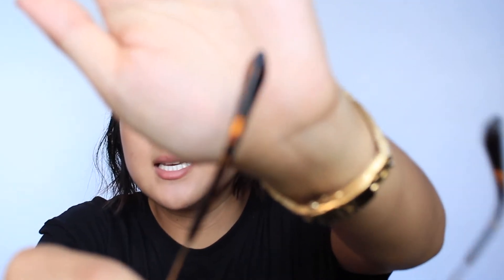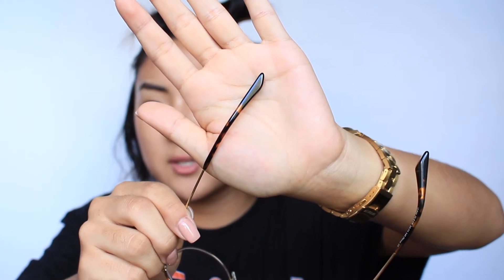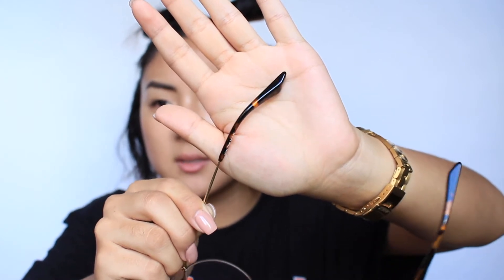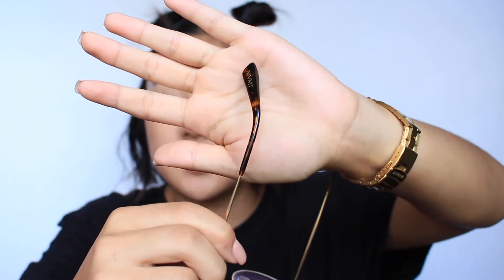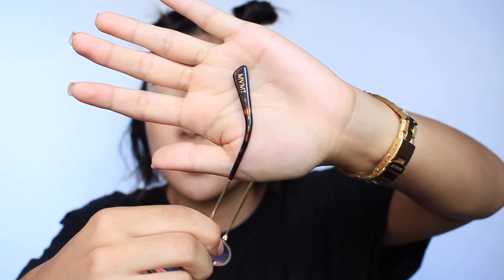CURRENT FAVORITE OUTFITS FT. MVMT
GET $15 OFF WITH "INMYSEAMS15"

OUTFIT 1:
TOP:ZARA
SHOES: CHAROLETTE RUSSE

OUTFIT 2:
COAT: ZARA
TROUSERS: H&M
SHOES: H&M
GLASSES: ICON CLEAR MVMT
GLASSES CHAIN: HRH COLLECTION

OUTFIT 3:
TOP: ZARA
SKIRT: MONKI
SHOES: LOLA SHOETIQUE

CAMERA:
Canon Rebel T5i
Lens:
55mm 1.8

Intro Illustration by Heater Fonseca
HeatherFonseca.com